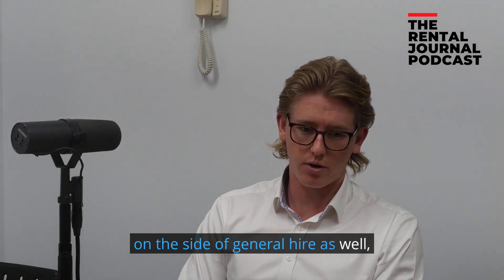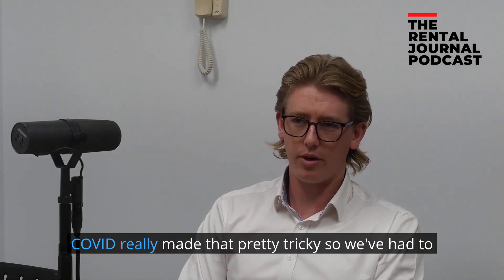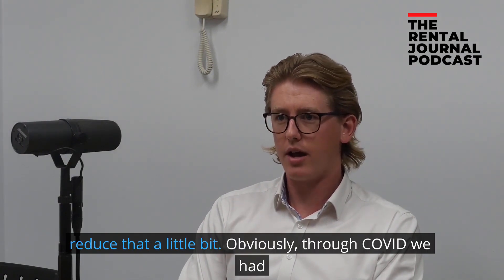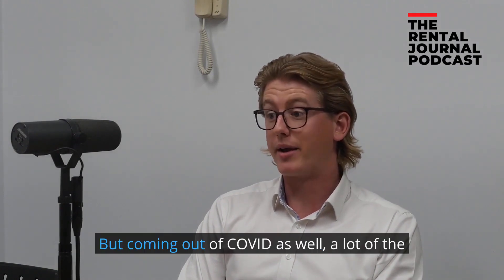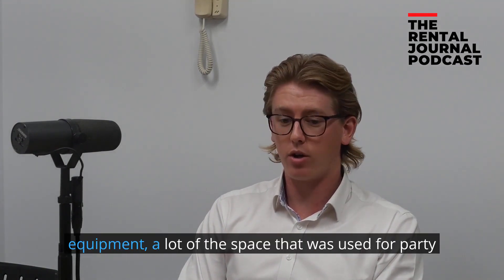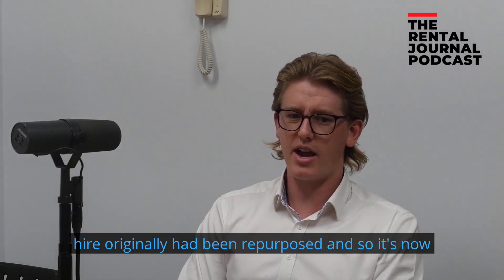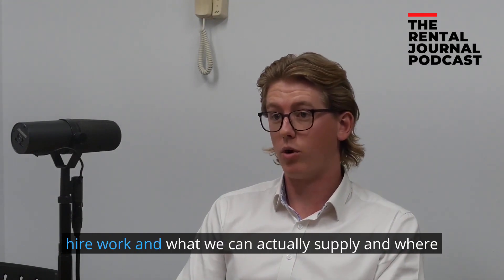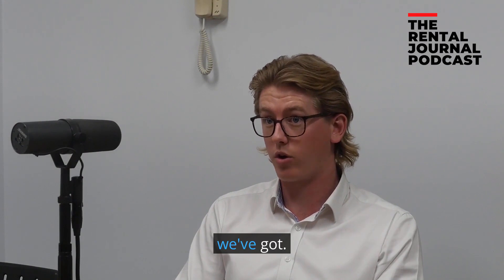Tom Wood - talks about Camden Hire’s four branches and operation specialty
Tom Wood talks about Camden Hire’s four branches and operation specialty. One concentrates on traffic management solutions, and the others are Plant Hire, Access Department, and Site Services.